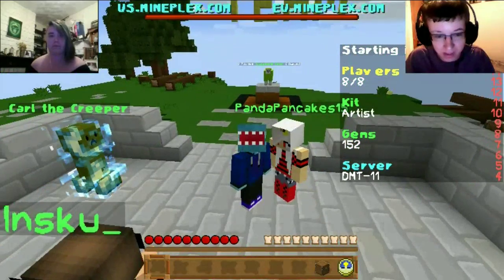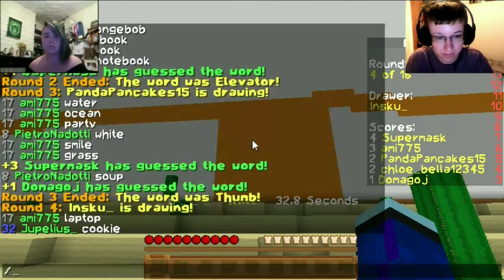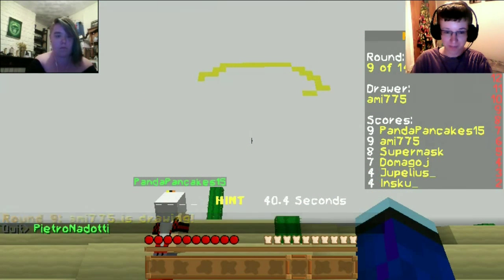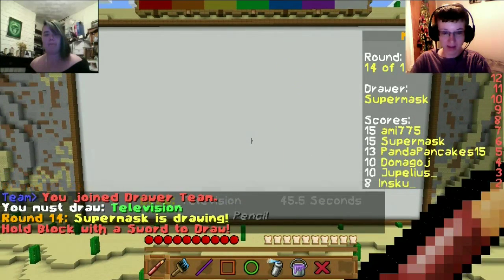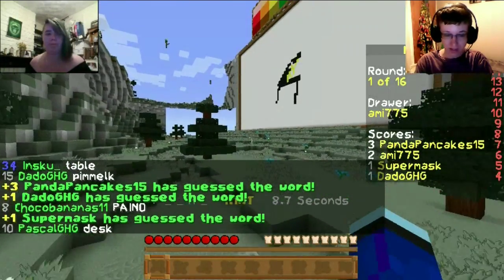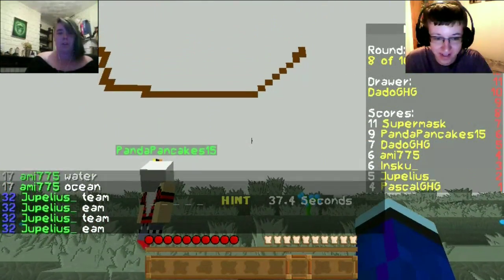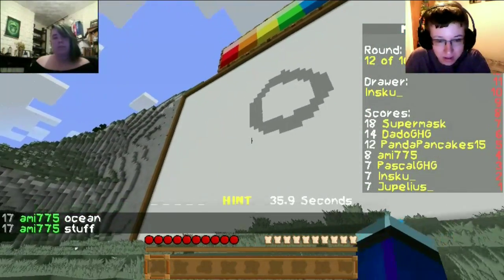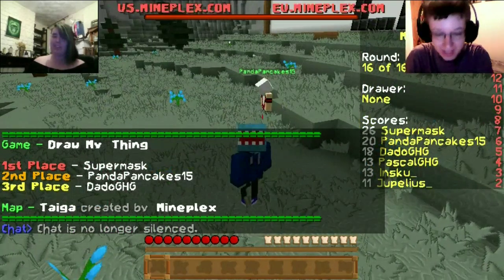Minecraft - Draw My Thing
Hey what is up this is Supermask and welcome back to another Minecraft PC Video

In this Episode, Supermask and Panda plays the Draw My Thing Gamemode in the Mineplex Server

Friends Channels

Until then, see ya later!